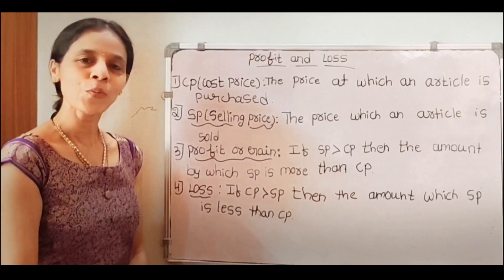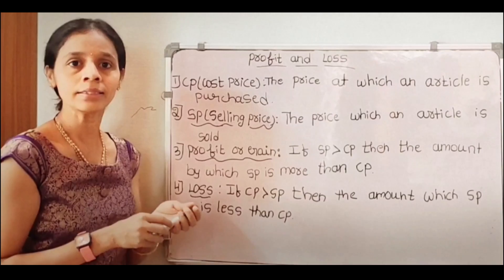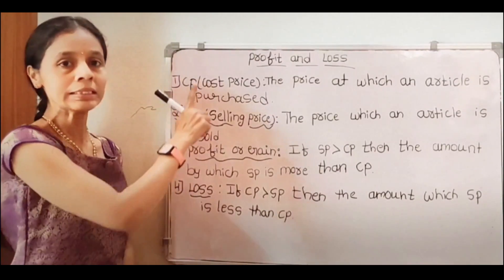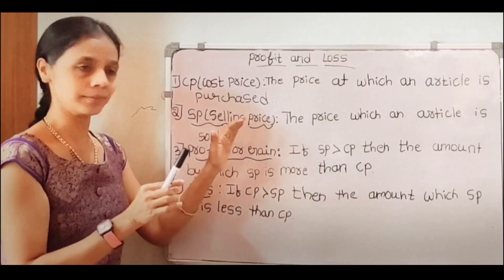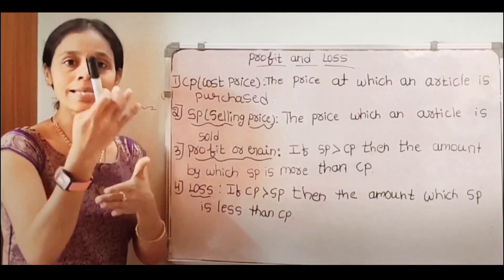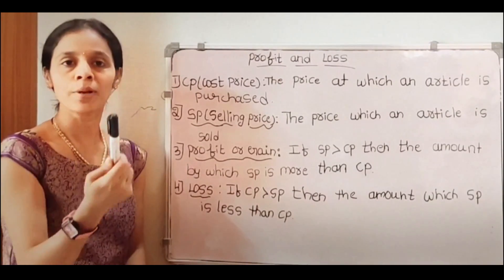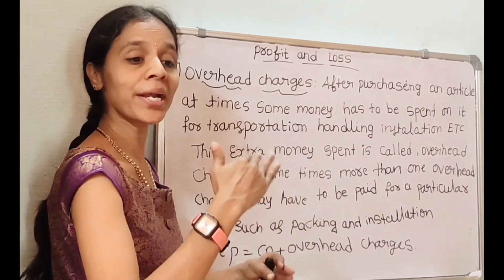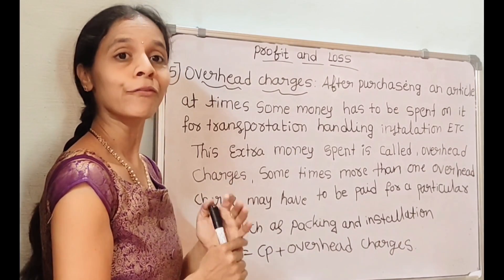Basic Information About Profit And Loss | Basics And Methods For Profit And Loss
Profit and loss are the terms used to identify whether a deal is profitable or not. We use these terms very often in our daily lives. If the selling price is greater than the cost price, then the difference between the selling price and cost price is called profit. If the selling price is less than the cost price, then the difference between the cost price and the selling price is called loss.

more quarries
1) profit and loss
2) profit and loss acount
3) what is profit and loss formula
4) what is this profit and loss
5) what is example of profit and loss
6) profit and loss formula
7) profit and loss acount farmula
8) profit and loss formet
9)profit and loss account meaning
10) profit and loss account meaning
thanks for visiting our channel